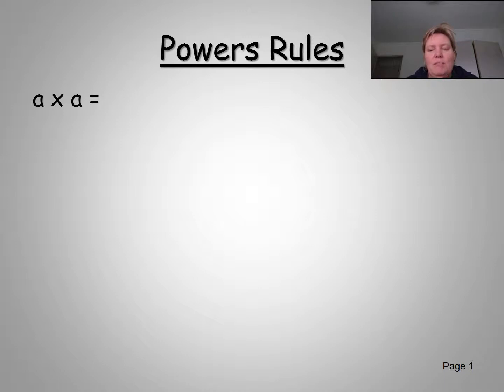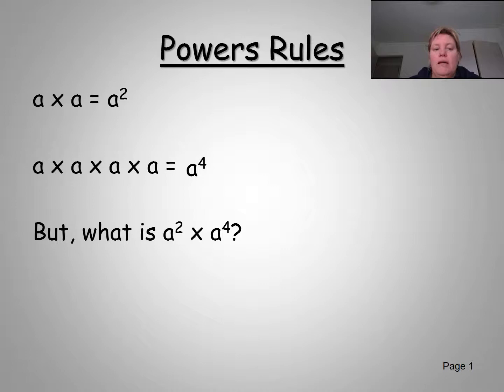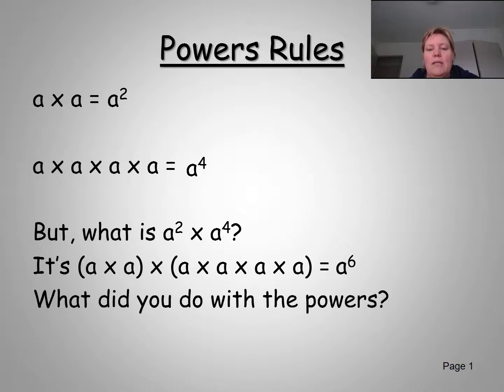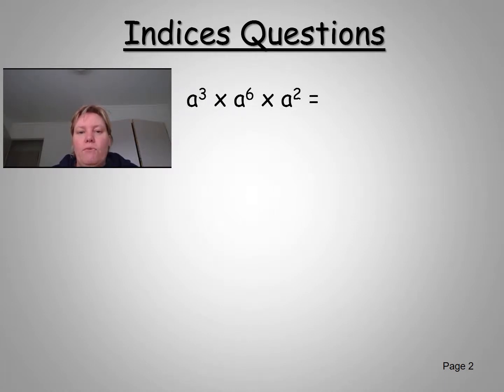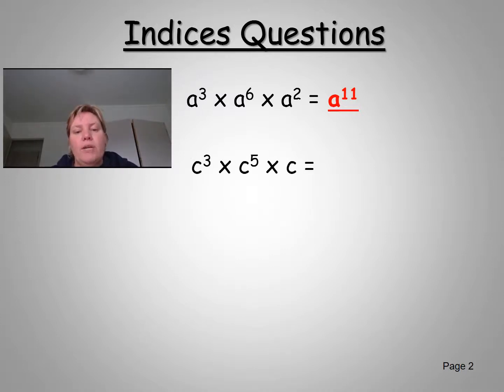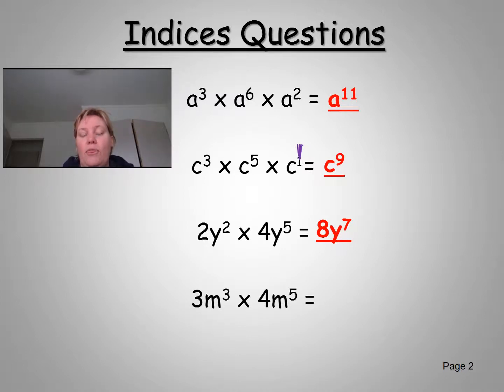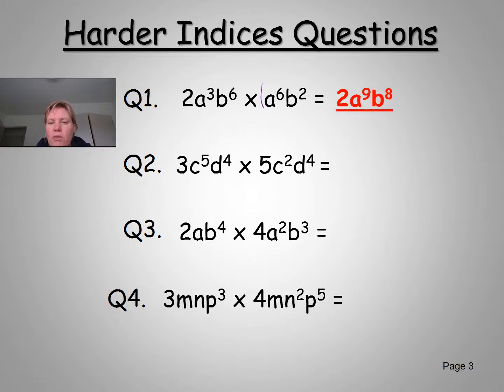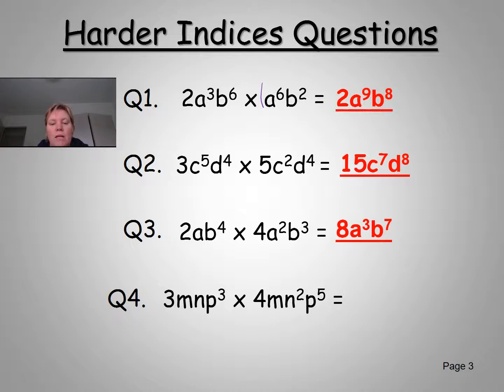10 algebra 4 Indicies x